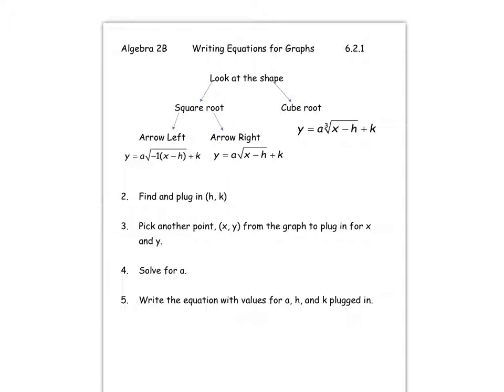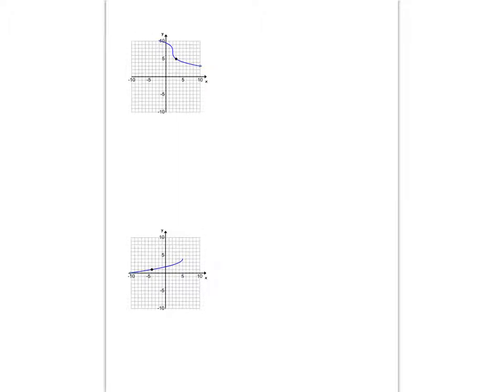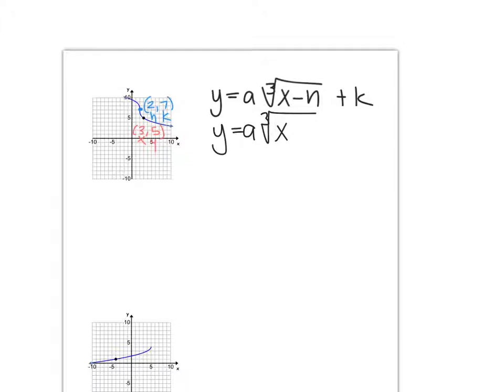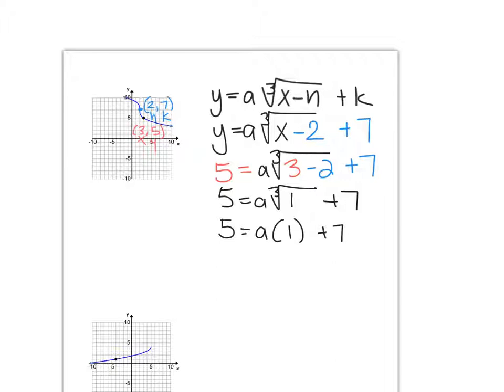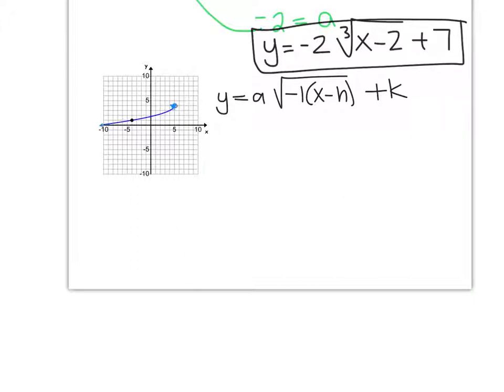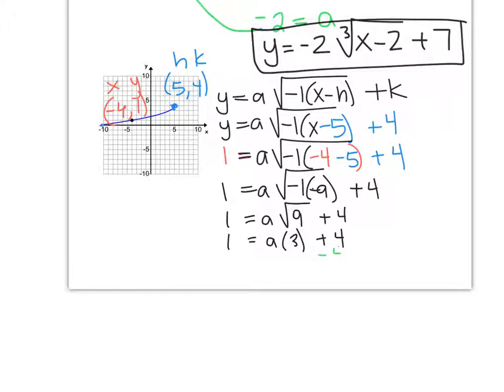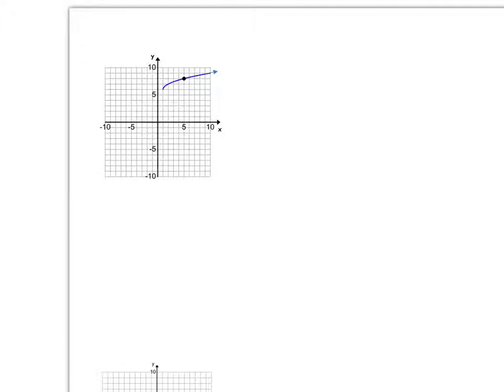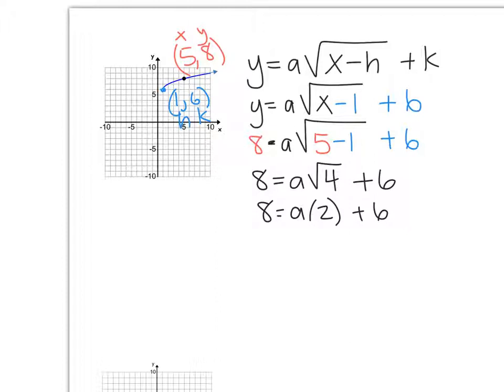Writing Equations from Radical Graphs